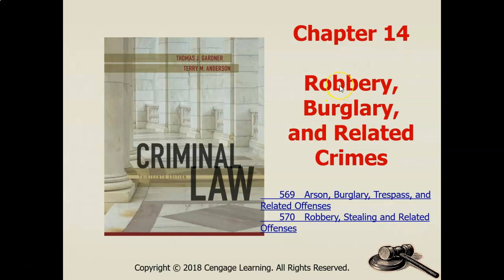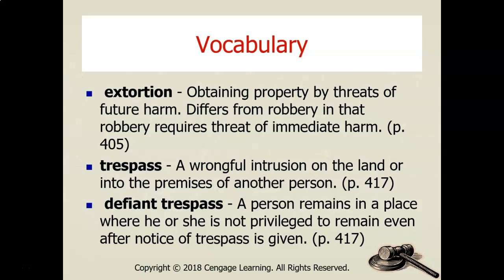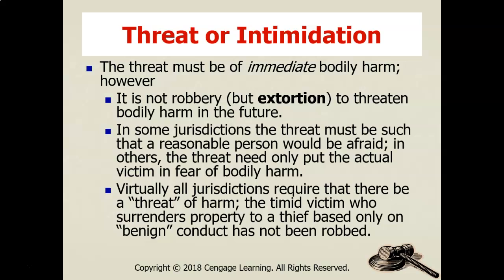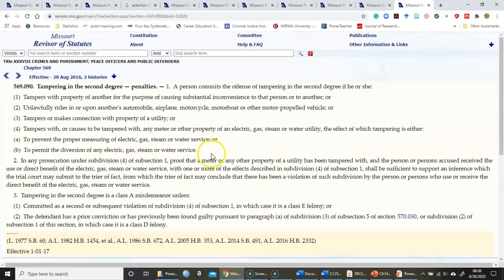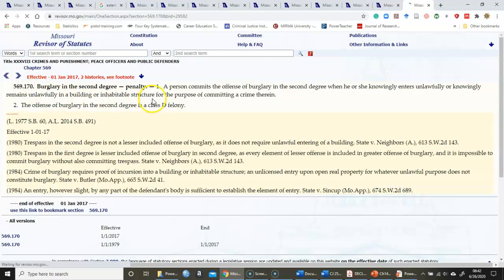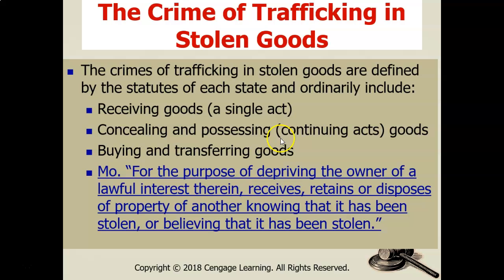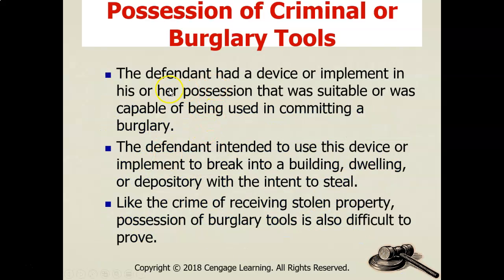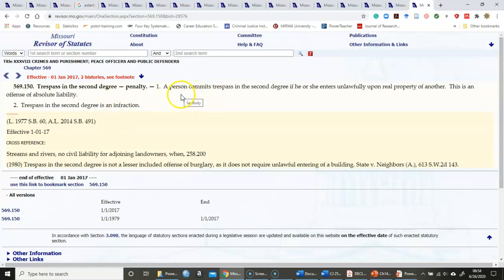Chapter 14 Robbery Burglary